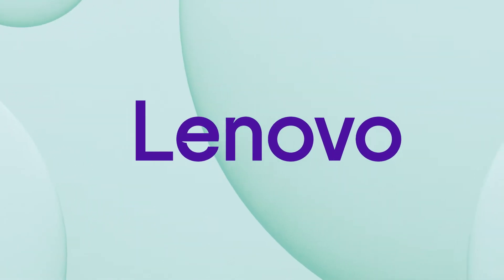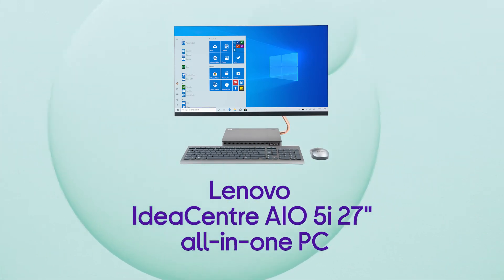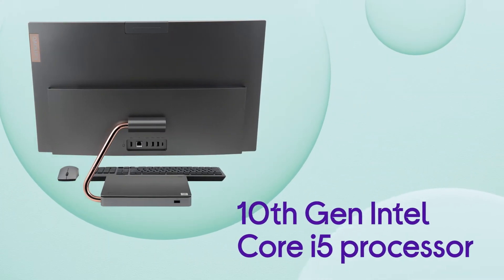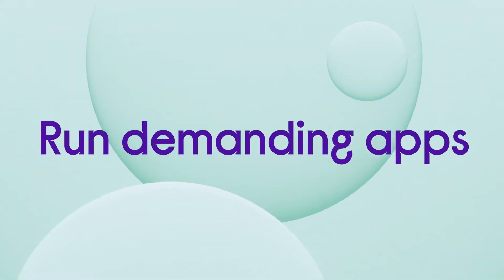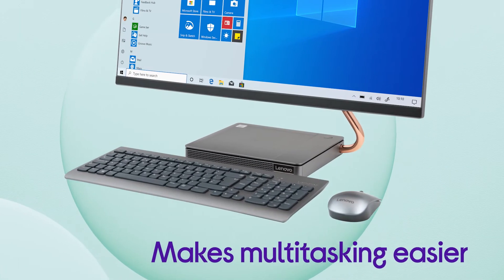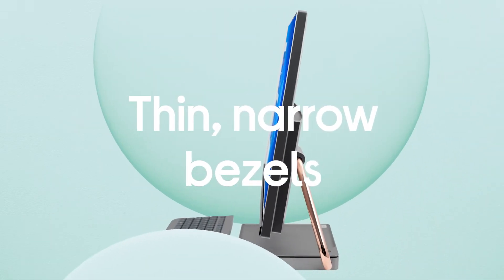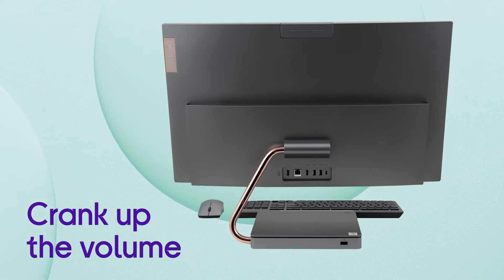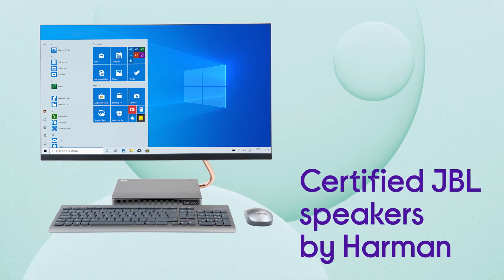Lenovo IdeaCentre AIO 5i 27" All-in-One PC - Intel® Core™ i5 - Product Overview - Currys PC World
SHOP the Lenovo IdeaCentre AIO 5i 27"" All-in-One PC - Intel® Core™ i5, 1 TB HDD & 256 GB SSD, Grey

Learn more about the Lenovo IdeaCentre AIO 5i 27"" All-in-One PC - Intel® Core™ i5, 1 TB HDD & 256 GB SSD, Grey.